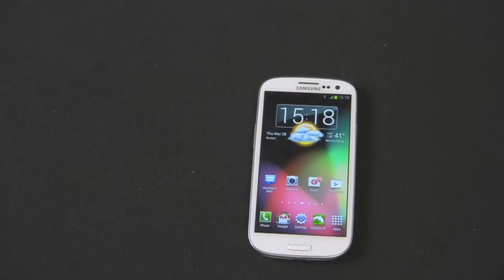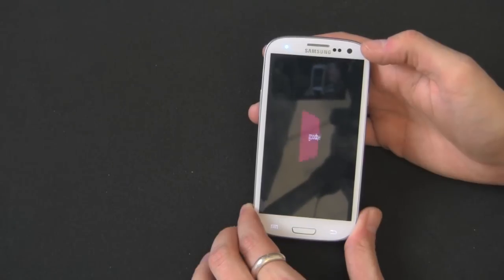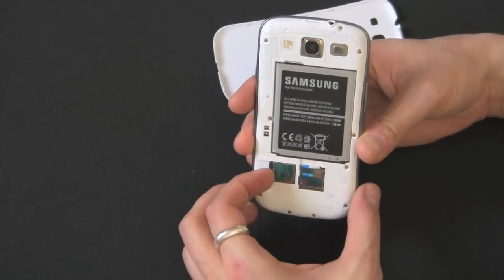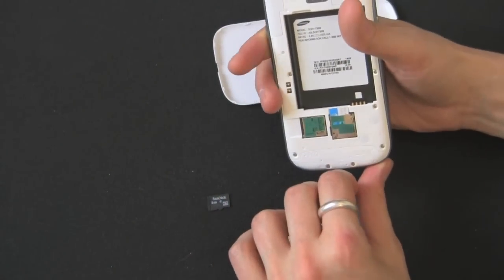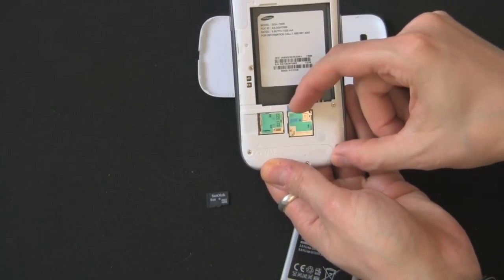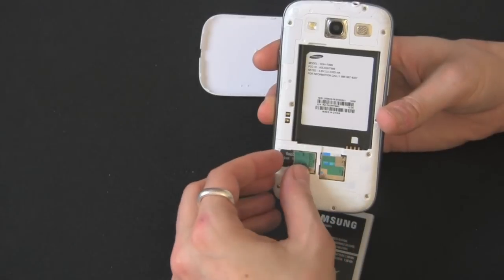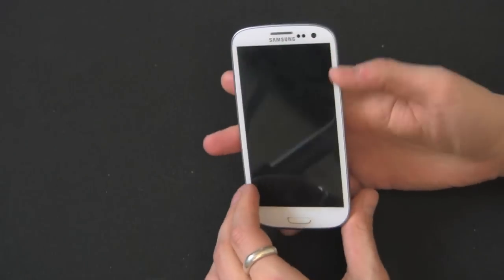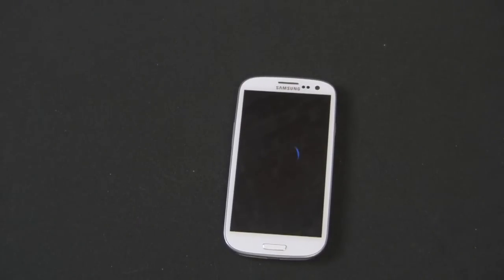How To Remove Your SIM Card and MicroSD Card From Your Samsung Galaxy S3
The Gazellelab shows you how to remove your micro SIM card and microSD card from the back of your Galaxy S3 smartphone.